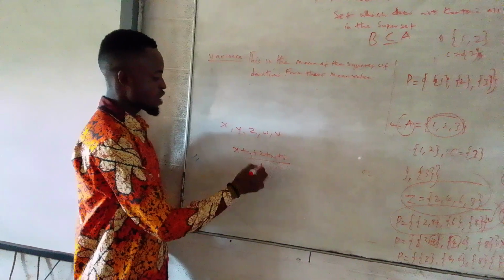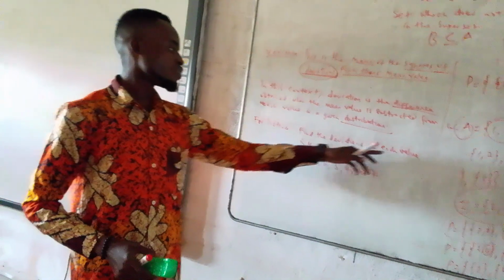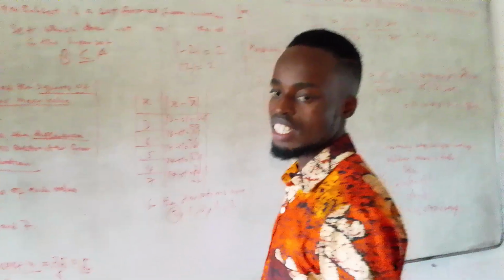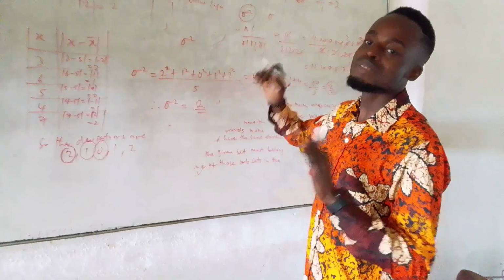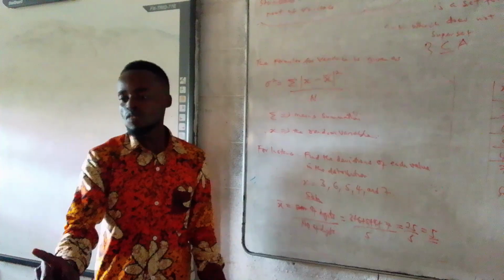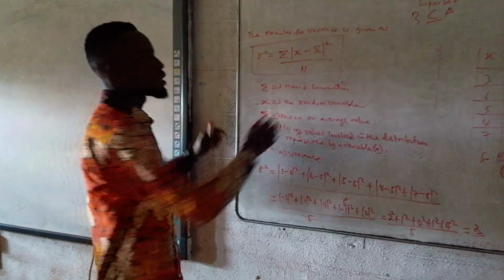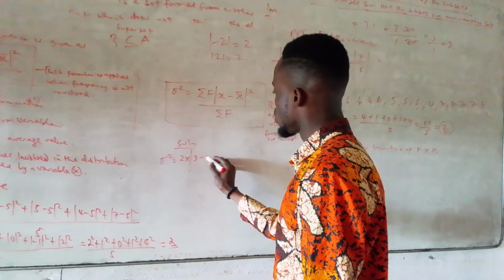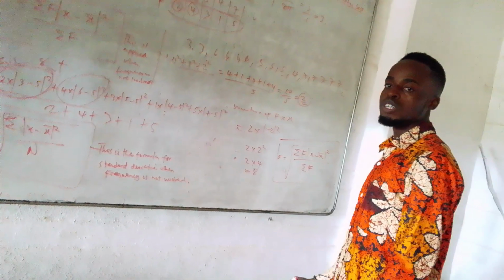Variance and standard deviation under truncated normal distribution